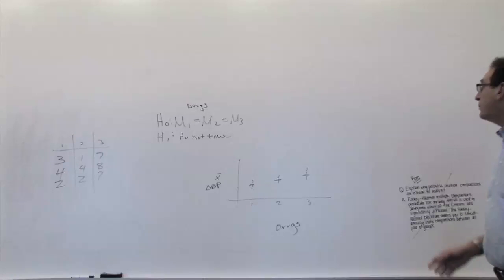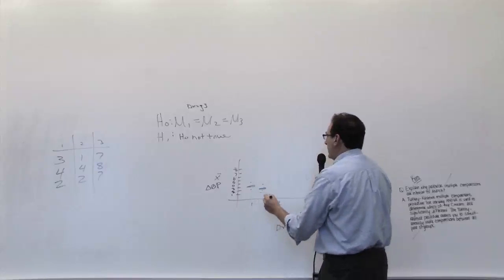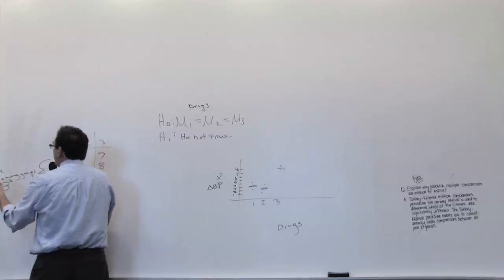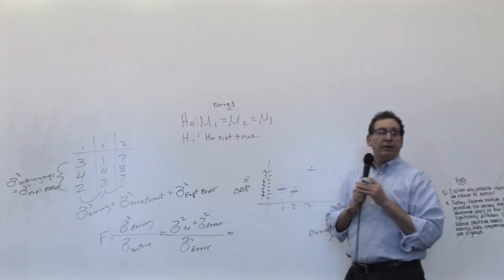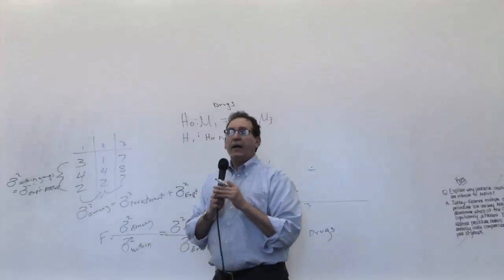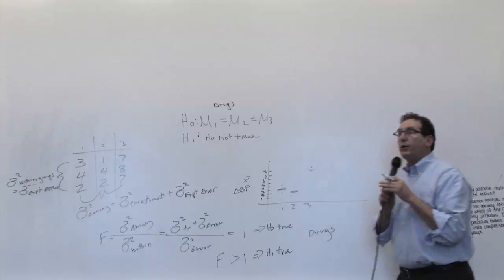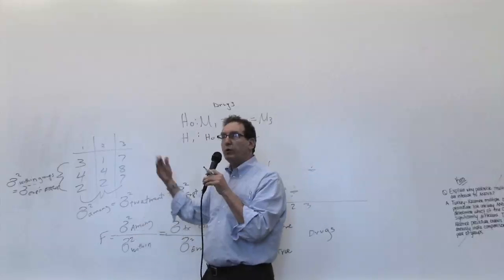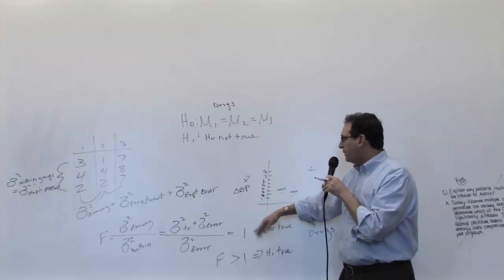Chapter 11: Anova introduction and example [1of4]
Chapter 1:Anova introduction and example of Oneway completely randomized design
Part 1of4